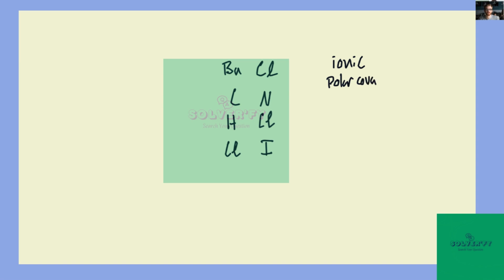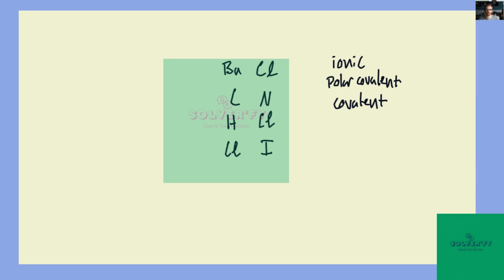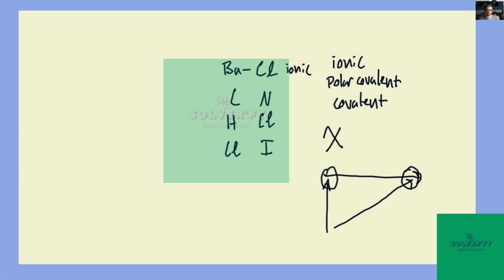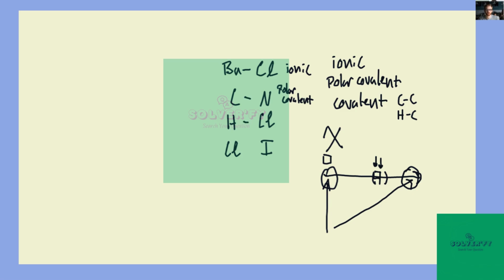[Chemistry] Predict the type of bond that would be formed between each of the following pairs of ato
[Chemistry] Predict the type of bond that would be formed between each of the following pairs of atoms by choosing the correct option from the drop down menu.  and   and   and   and I